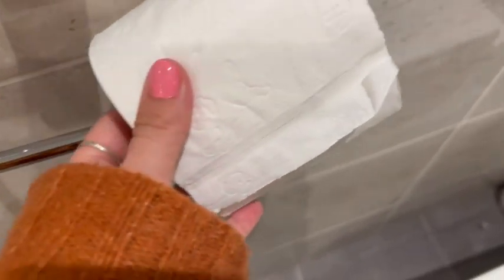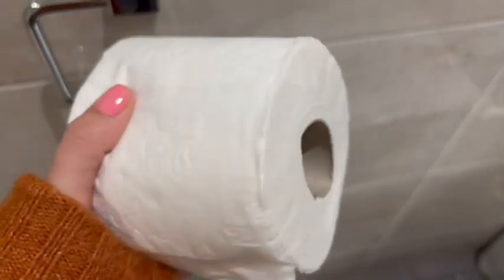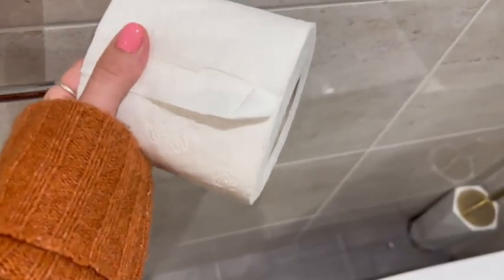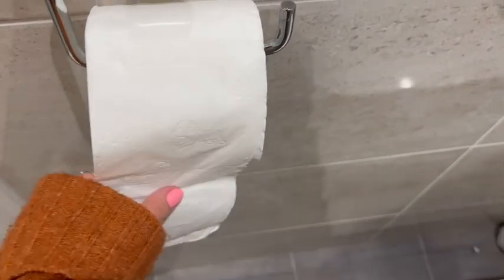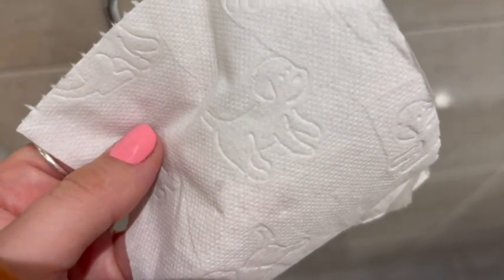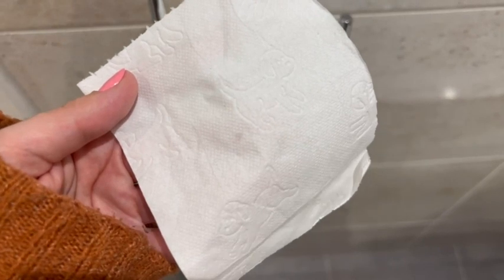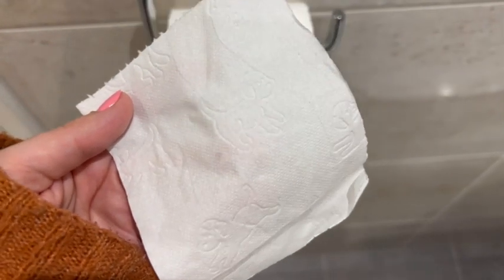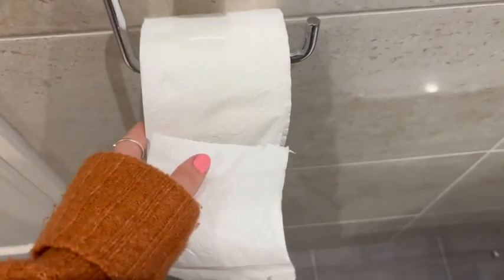What is the Andrex gentle clean toilet roll like